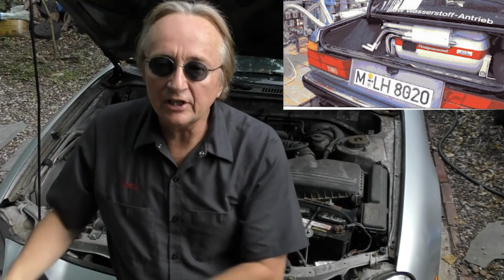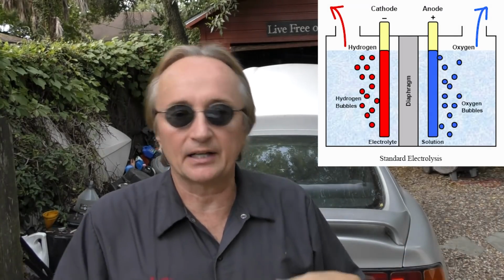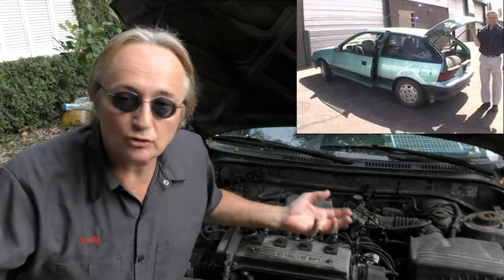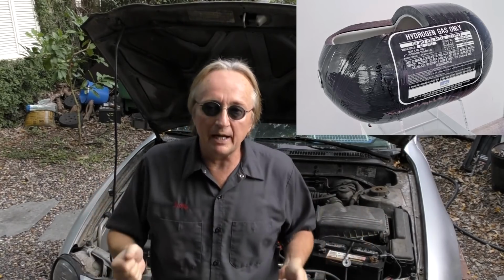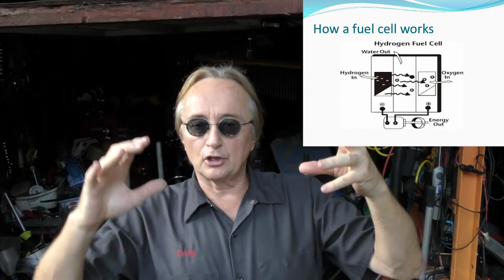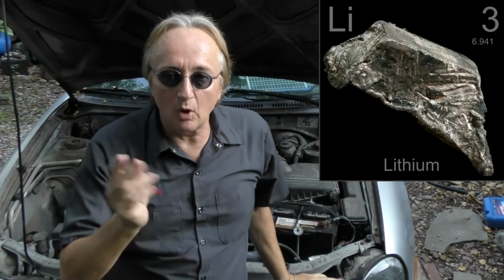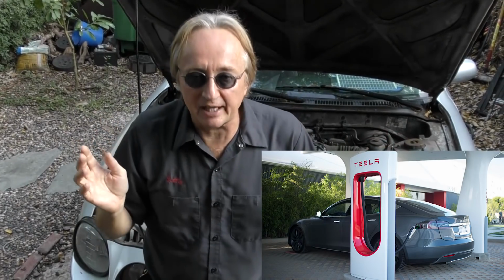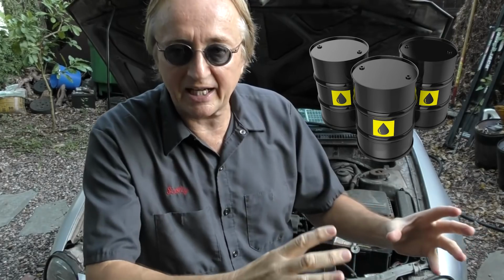Elon Musk is Wrong, Hydrogen Cars are the Future, Not Tesla Electric Cars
Elon Musk is Wrong, Hydrogen Cars are the Future Not Tesla Electric Cars. The truth about Hydrogen fuel cell cars, FYI with Scotty Kilmer. The truth about electric cars. Hydrogen cars vs electric cars, which is better? How hydrogen cars work. The future of hydrogen cars. Tesla electric cars are not the future. The future of electric cars. Why electric cars will soon be overshadowed by hydrogen fuel cell cars in the near future. DIY car repair with Scotty Kilmer, an auto mechanic for the last 50 years.

⬇️Scotty’s Top DIY Tools:
1. Bluetooth Scan Tool
2. Cheap Scan Tool
3. Professional Socket Set
4. Wrench Set
5. No Charging Required Car Jump Starter
6. Battery Pack Car Jump Starter

⬇Things used in this video:
1. Common Sense
2. 4k Camera
3. Camera Microphone
4. Camera Tripod
5. My computer for editing / uploading
6. Video editing software
7. Thumbnail software

This is the people's automotive channel! The most honest and real car channel around, never any sponsored content, just the truth about everything! Learn how to fix your car and how it works. Get a chance to show off your own car on Sundays. Or show off your own car mod on Wednesdays. Tool giveaways every Monday to help you with your own car projects. I've been an auto mechanic for the past 50 years and I'm here to share my knowledge with you.

►Here's our weekly video schedule:
Tuesday: Auto repair video
Wednesday: Viewers car mod show off
Thursday: Car vs Car Contest AND Live Car Q&A
Friday: Auto repair video
Saturday: Second Live Car Q&A
Sunday: Viewers car show off